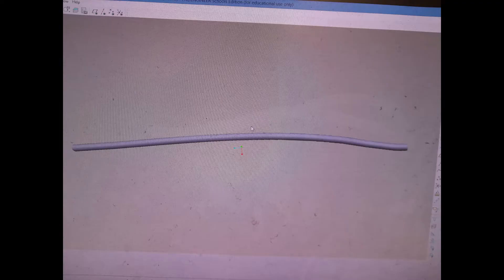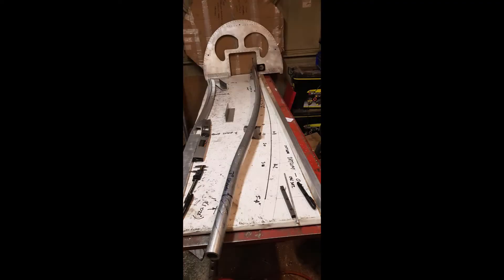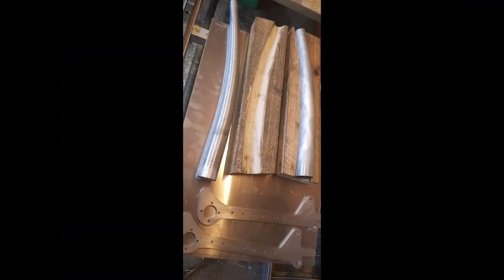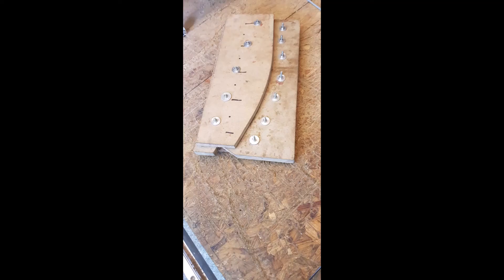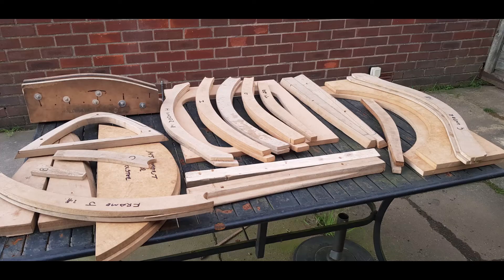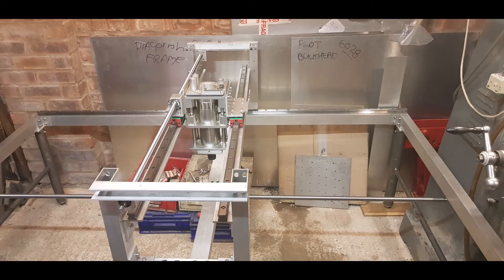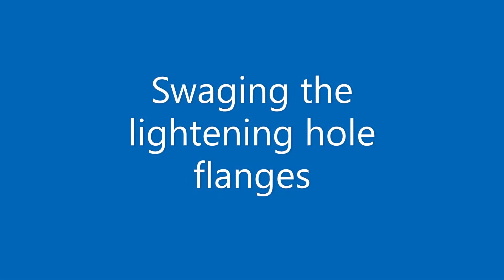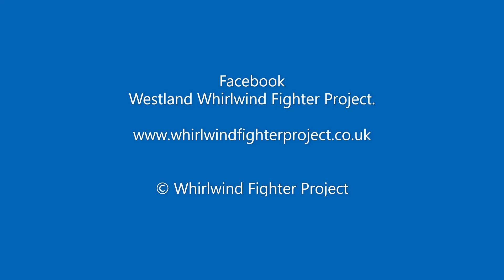Whirlwind Fighter Project - Engineering Update part 4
This video is the fourth manufacturing update and construction of the cockpit longerons & frames of the Westland Whirlwind Mk1 fighter reproduction.